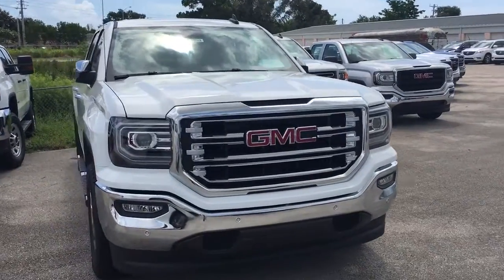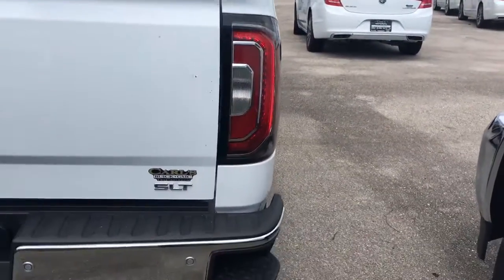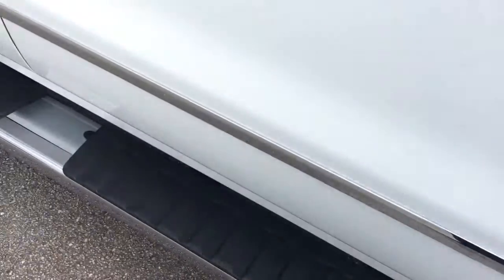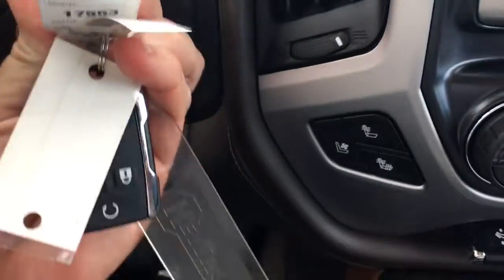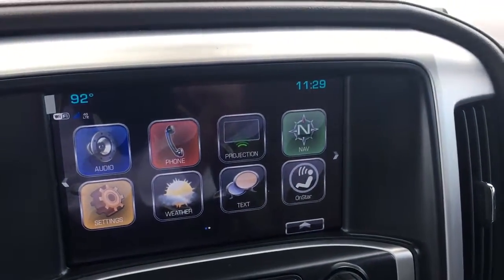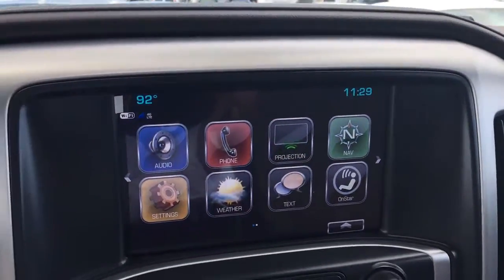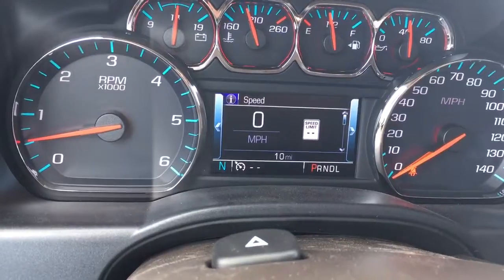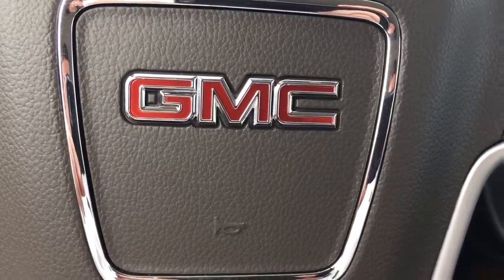2017 GMC Sierra SLT 17553